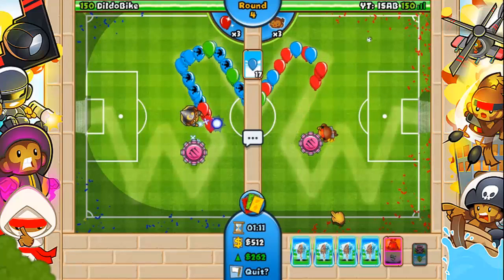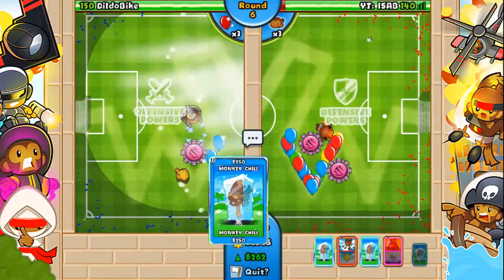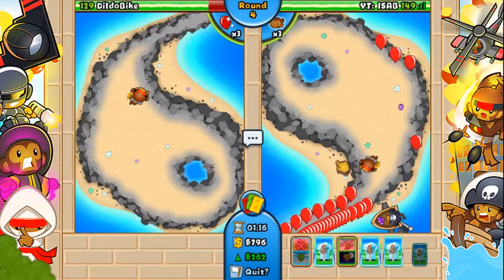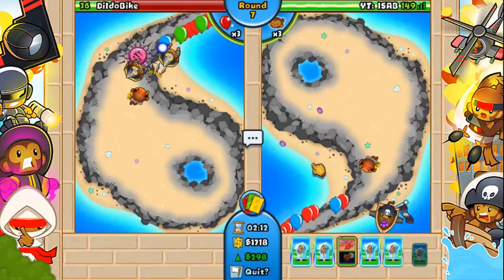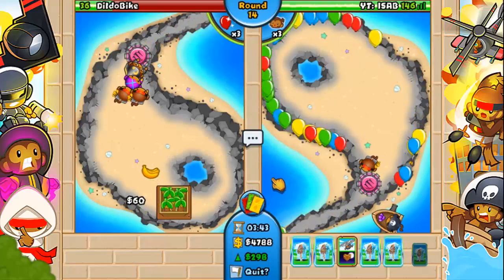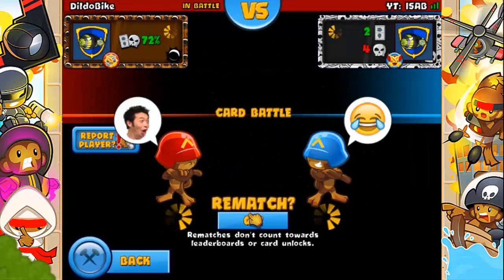10x Monkey Chill Card! FROZEN Towers in Bloons TD Battles (BTD Battles)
10x Monkey Chill Card Mod in Bloons TD Battles! What happens when you stack 10 of these card on top of each other? Well, it's basically the opposite of an anti hypersonic tower, capable of putting your opponent's towers at a standstill.

This is my series of Bloons TD Battles strategy, gameplay, guides, walkthroughs, or whatever it may be.